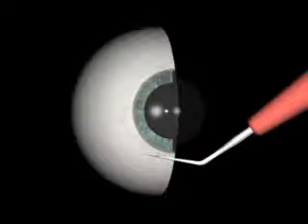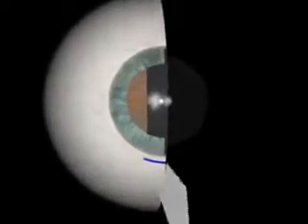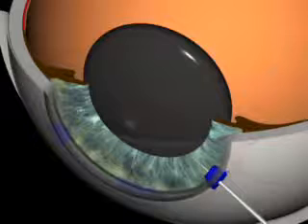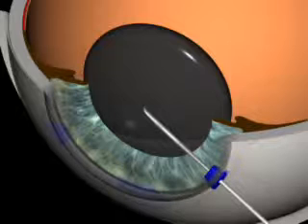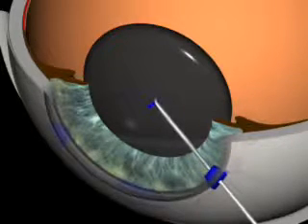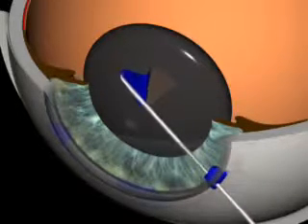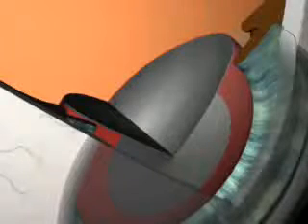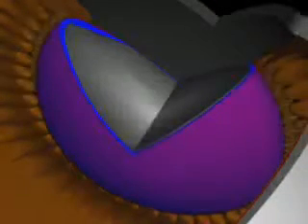Cataract Surgery 3D Animation O